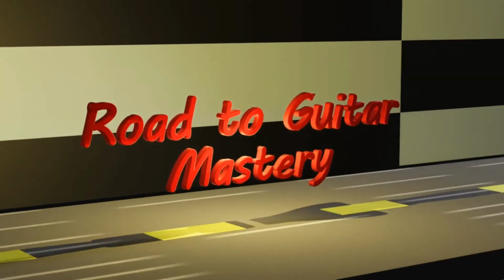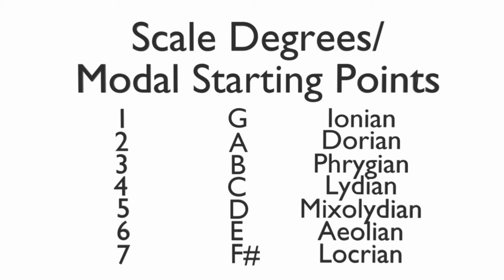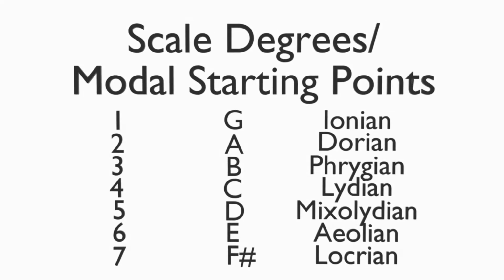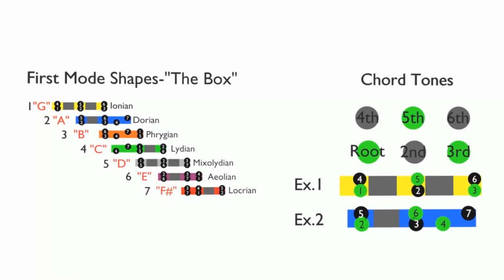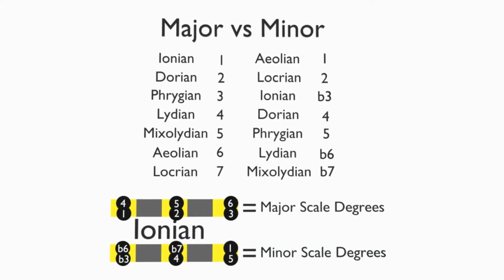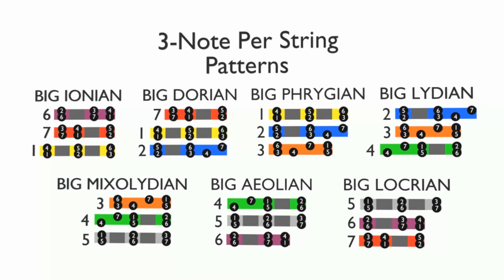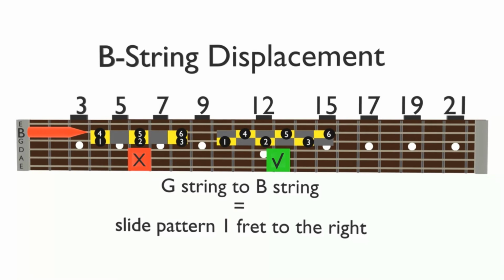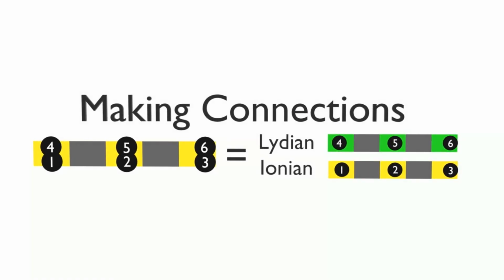Mode Visualization + PDF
Learn the basics of modes with this short video visual aid.